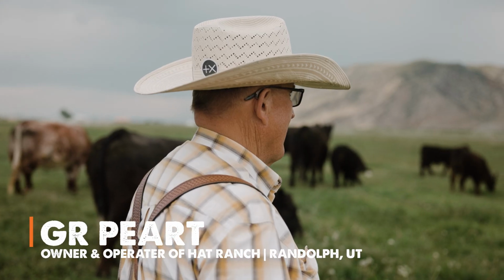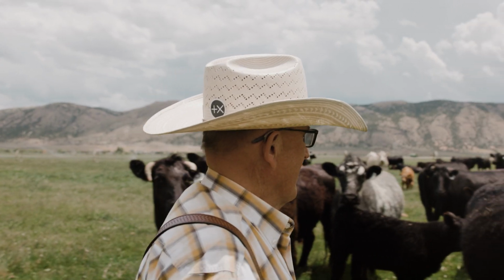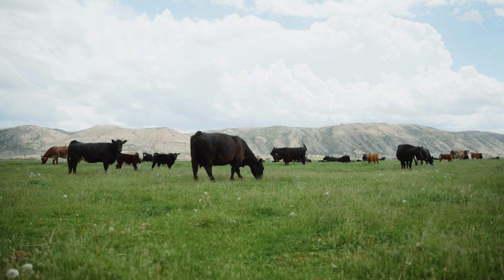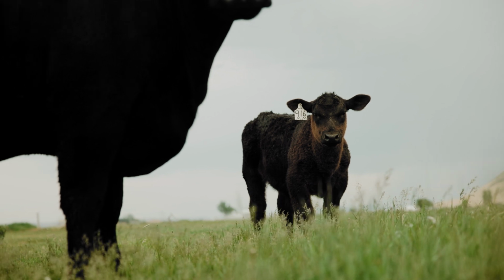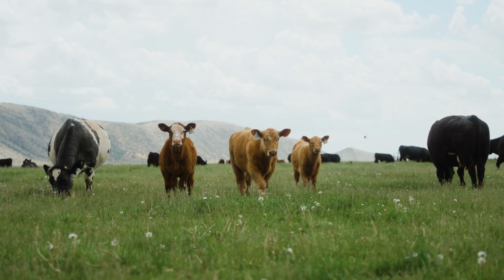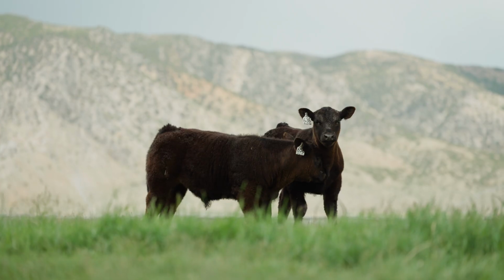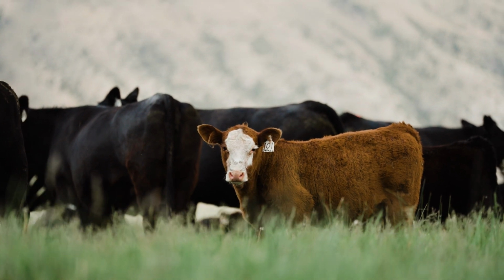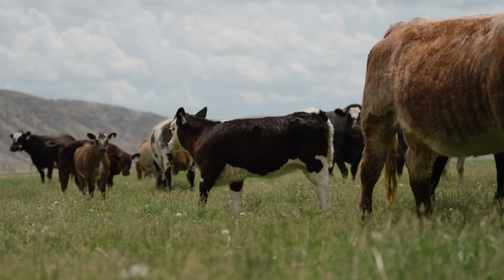Ditching Liquid Feed: Did This Utah Rancher Find a Better Solution?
GR Peart, owner of Hat Ranch in Randolph, Utah, shares his experience with Riomax tubs, and why they’re a game-changer for his 150-200 head cow-calf operation. When his liquid feed dealer retired, an old friend told him that the best kind of mineral you could buy was the most expensive. After switching from liquid feed and trying the Rio tubs, GR noticed significant improvements in cow health, conception rates, and calf weight.

Riomax helps save on hay, boosts weaning weights by up to 50 lbs per head, and improves overall herd health. With no scours or sickness, GR's cattle are thriving, and the increased weight and higher conception rates are translating to more profit.

Despite the higher upfront cost, GR believes the value Riomax provides — including better cattle nutrition, fewer doctoring visits, and higher-quality calves — makes it well worth the investment.

Watch GR’s full story to learn how Riomax has made a real difference on his ranch and why he believes it’s the best tub on the market!

0:00 Meet GR
0:31 The problem with liquid feed
0:59 Are Riomax tubs worth it?
1:21 How much hay does Riomax save?
1:34 Does Riomax affect breed up?
2:17 Does Riomax eliminate calf sickness?
3:16 How does Riomax impact weaning weights?
4:19 The difference between Riomax and cheaper tubs
4:44 Is Riomax consumption consistent?
5:05 "Riomax is the best tub on the market"

If you've never heard about Riomax®, we are a team of passionate individuals that work every day to make life easier for you, the rancher. We provide more than just livestock supplements, we provide tools that drive profitability on ranching operations across North America. We'll tell you right away: our products aren't like others in the industry. You're probably thinking, everyone says that. But the Riomax science is fundamentally different to other livestock nutrition products. Riomax® products contain not only a multi-component digestion pack, but also 100% protected trace minerals. We could go on all day, but why don't you check it out for yourself?